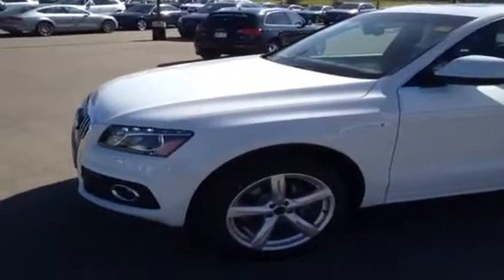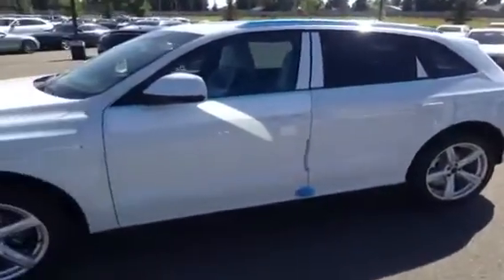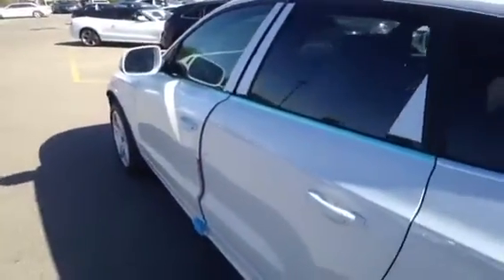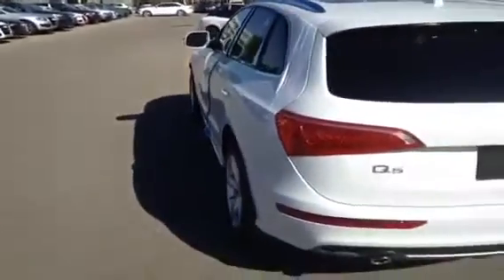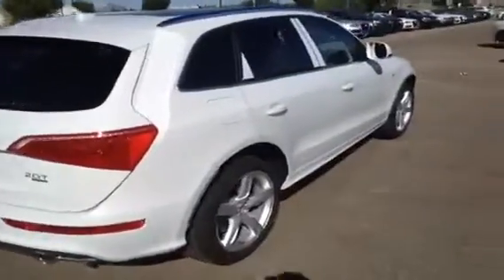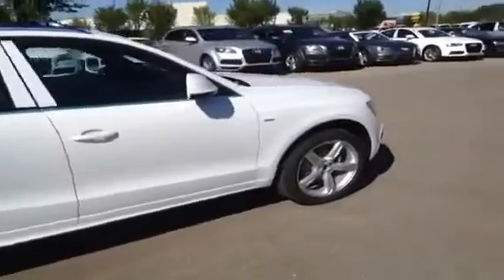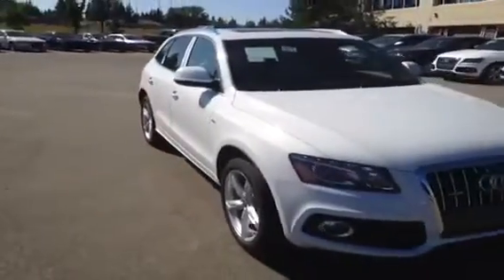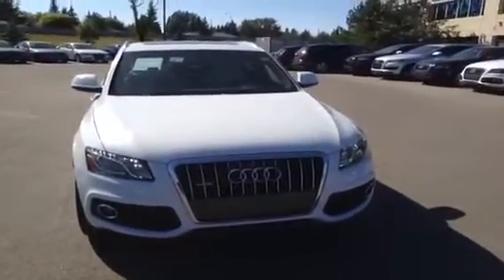2012 Audi Q5 quattro 4dr 2.0L Premium Plus 4 Door Sport Utility | Glenmore Audi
This is a 2012 Audi Q5 quattro 4dr 2.0L Premium Plus 4 Door Sport Utility All Wheel Drive with 8-Speed A/T transmission White[Glacier White Metallic] color and Black interior color.  This video is recorded and uploaded by cDemo Mobile Inspector.                             Detailed vehicle info with more photo(s) is available